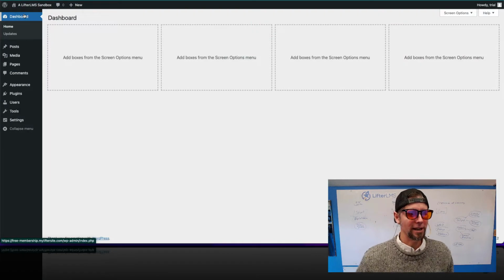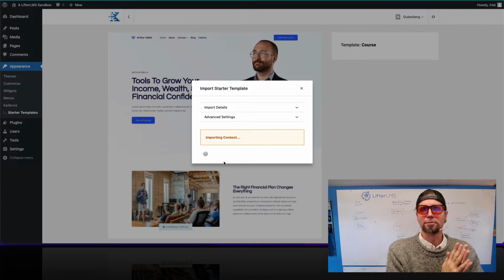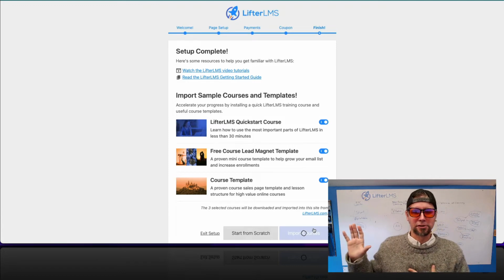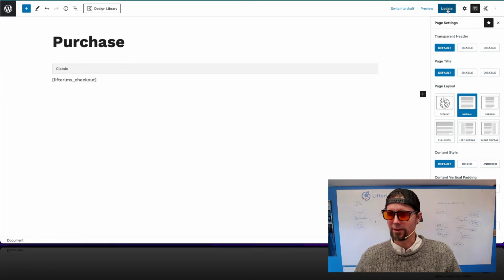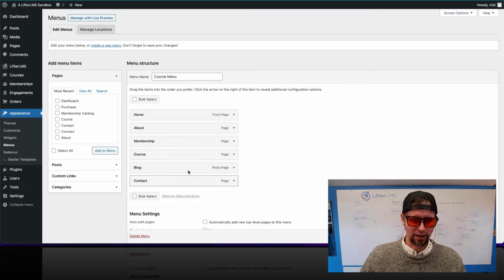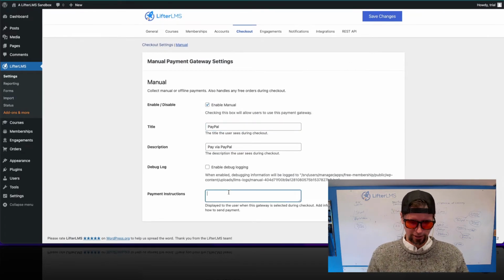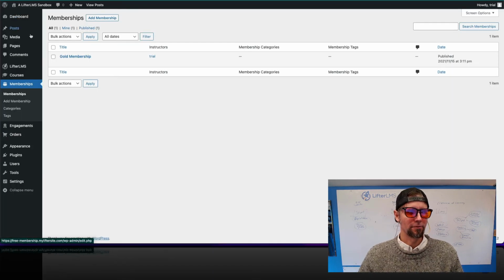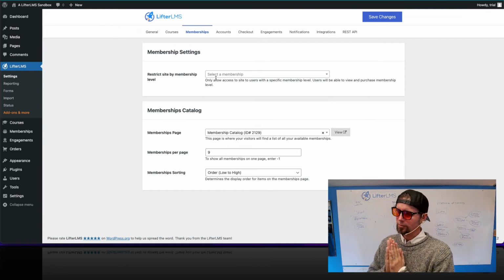How to Make and Validate a Membership Website for FREE Using WordPress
What is the best free WordPress membership plugin? In this WordPress tutorial, you'll see how to quickly make a membership website with WordPress.